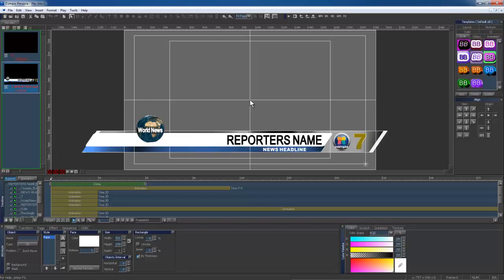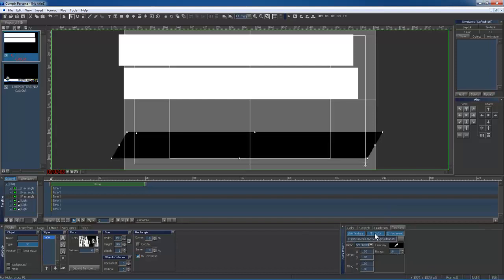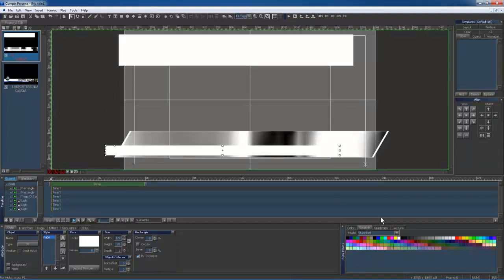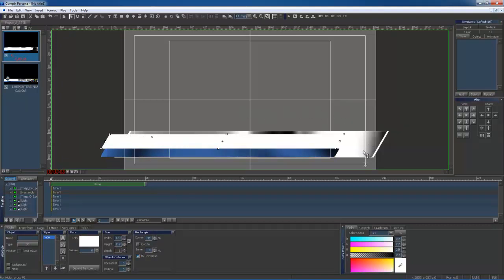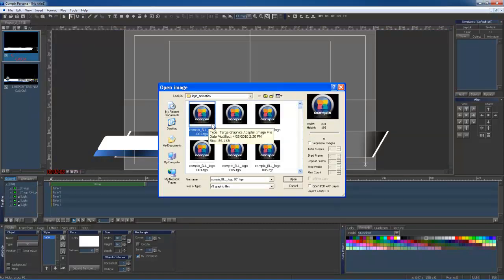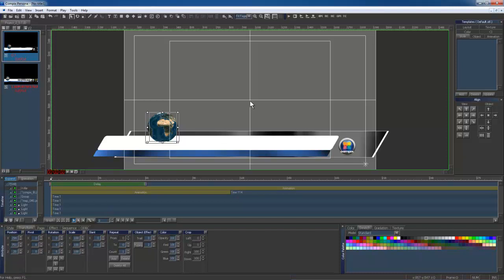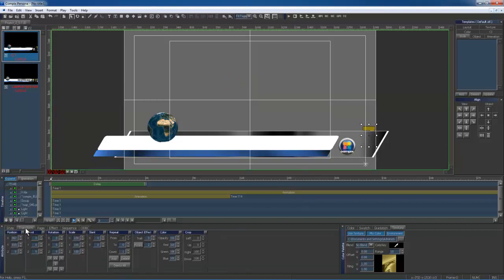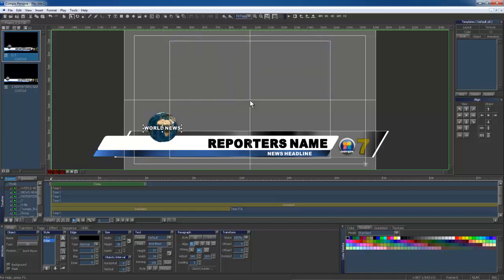Compix Persona - Intermediate News Graphic Tutorial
Compix Persona is Compix Media's revolutionary, new character generator line with VirtualOverlay technology — allowing users to create up to six independent channels of motion-filled graphics and composite them virtually, using only one physical output.

In this tutorial, we go over the transform tab, 2D vs 3D layering, x and targa files, textures, and more.